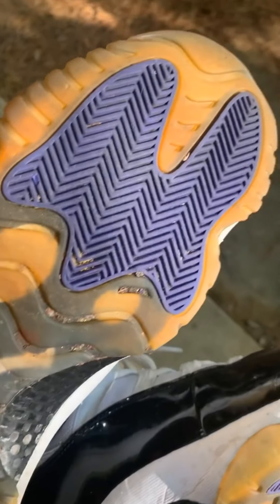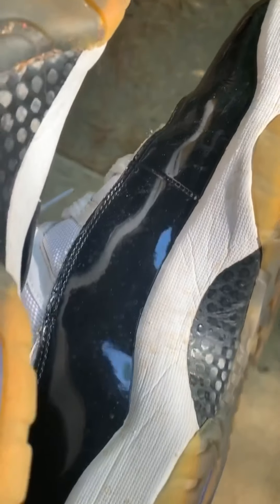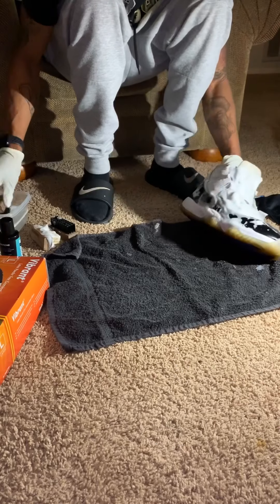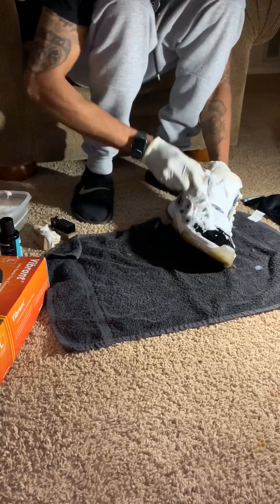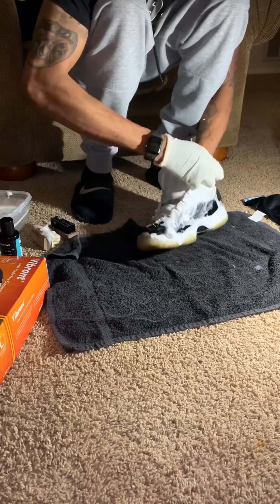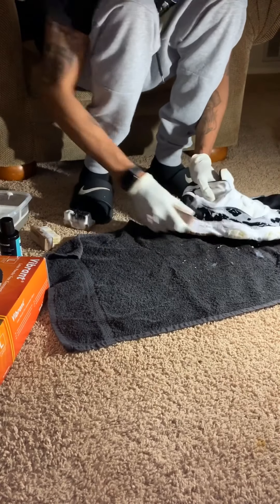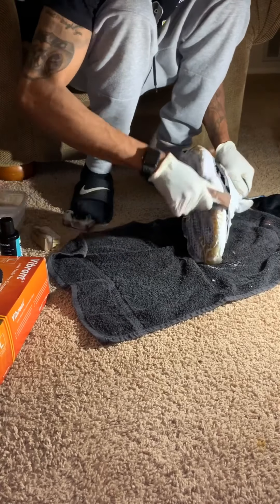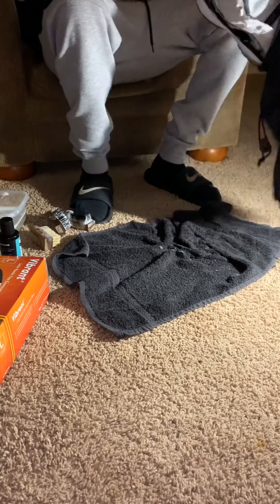HOW TO CLEAN JORDAN 11s ( Tutorial ) with RESHOEVN8TR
In this video I will be showing basic steps to cleaning concord 11s with reshoevn8r kit !